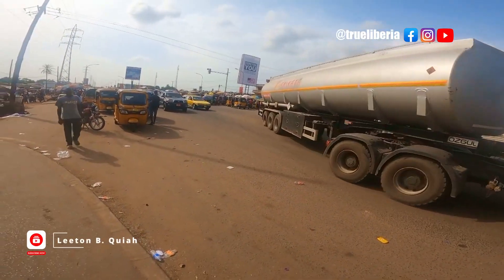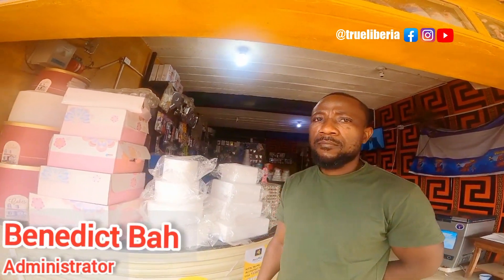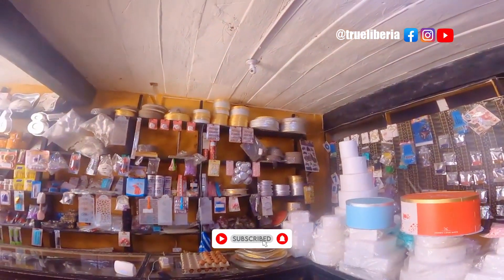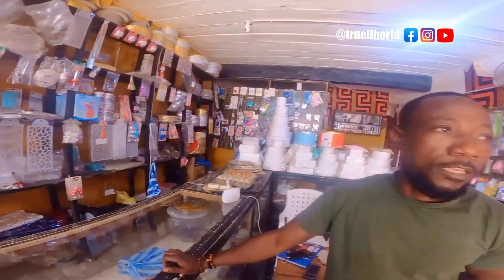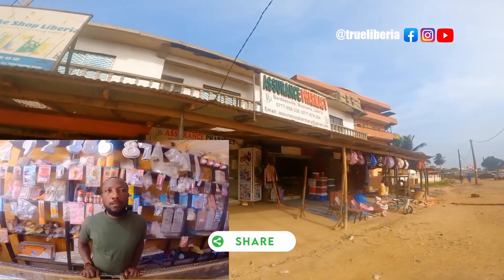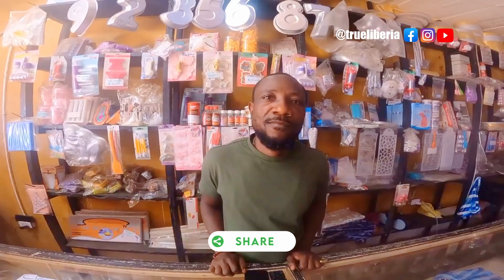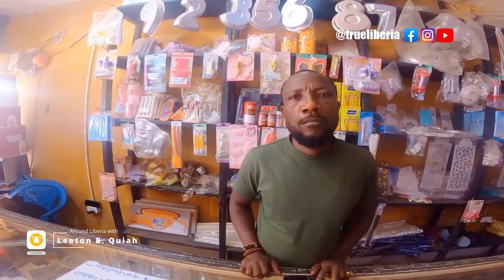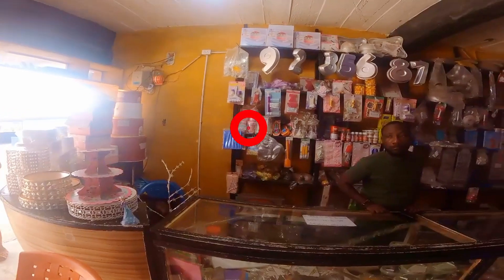Monrovia Liberia 2023 | This Cake Equipment Store Also Teaches Young Liberians How to Decorate Cakes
Follow Leeton as he interviews a Liberian cake equipment store that also teaches Liberians to make the best cakes in 2023.

To see more beautiful places and businesses like this in Liberia, make sure to visit our